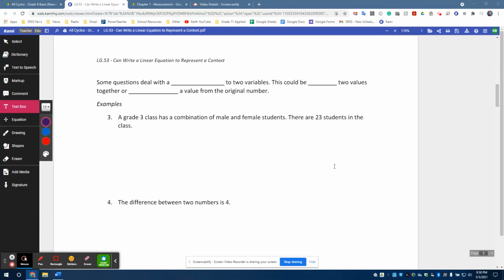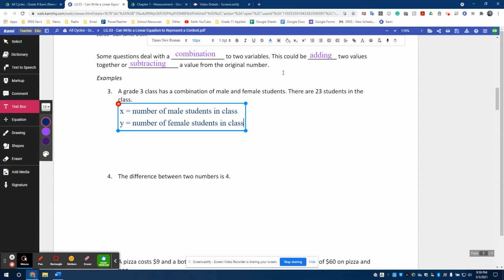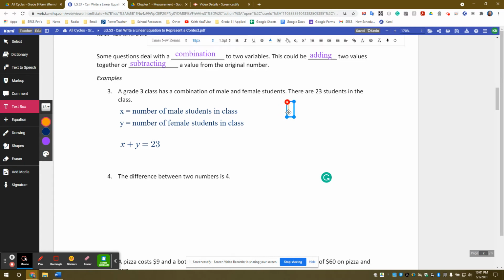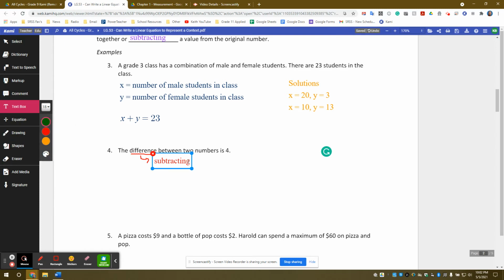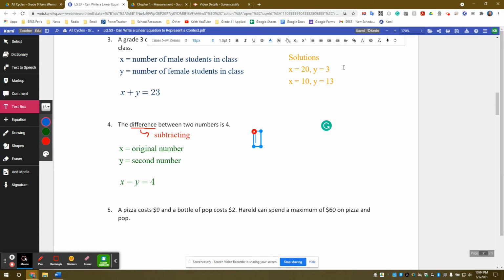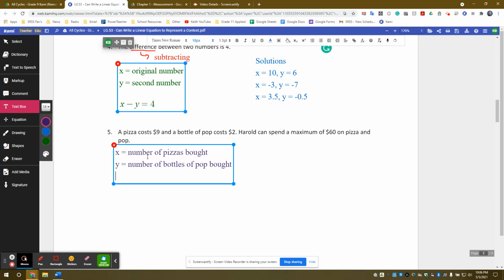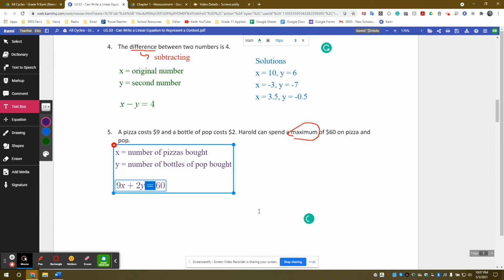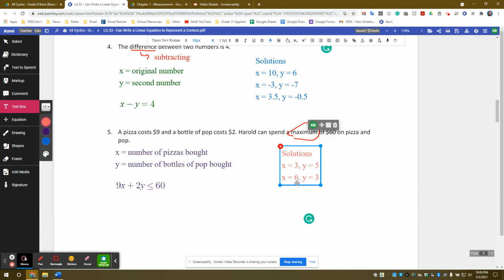LG 53 53 Combination of Variables Questions